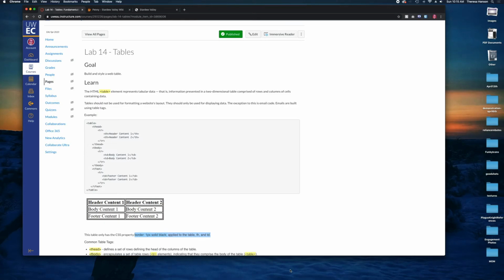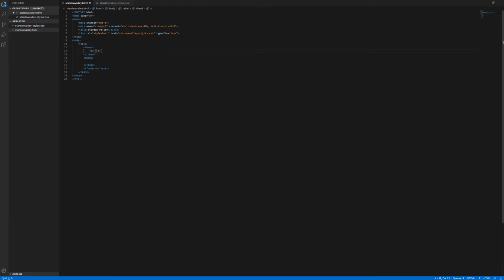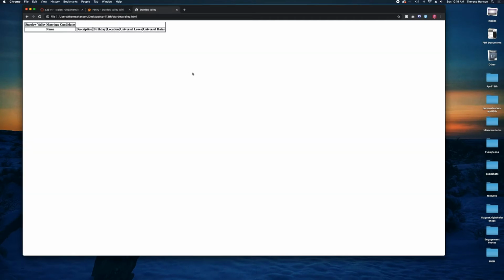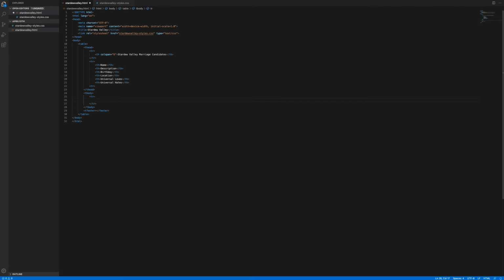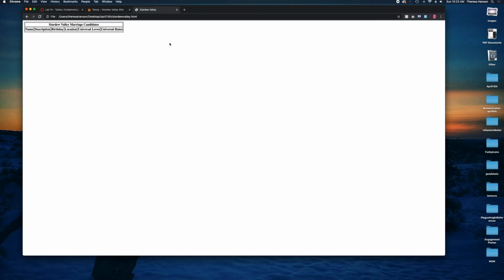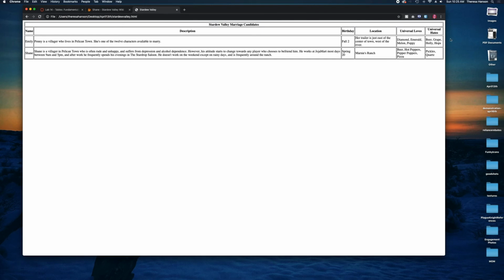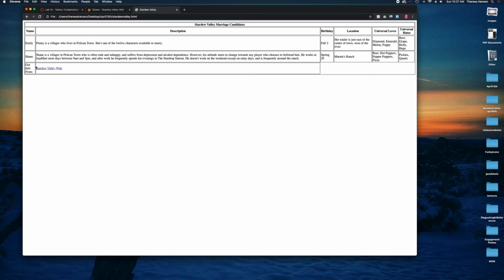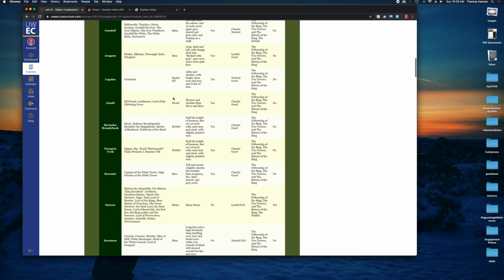Lab 14 - HTML Tables